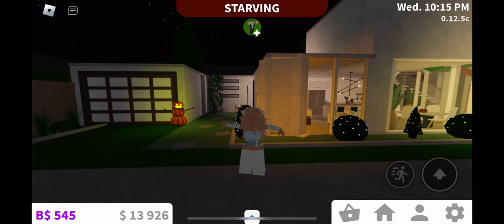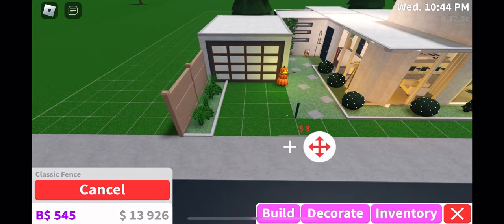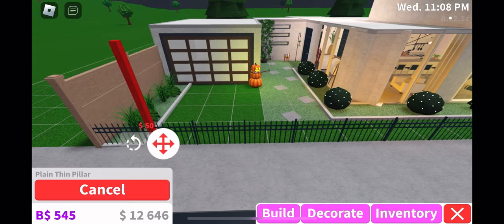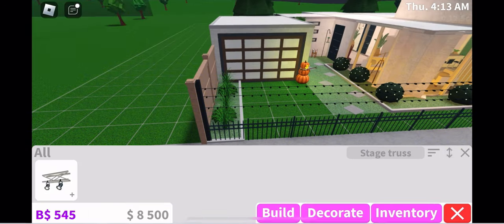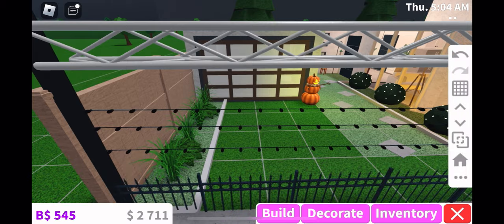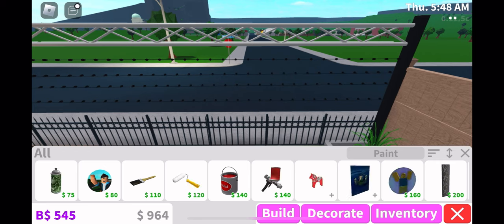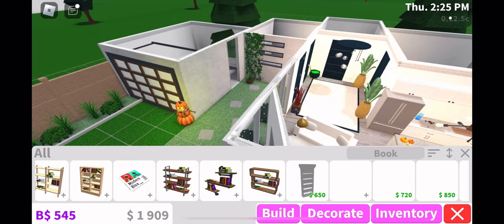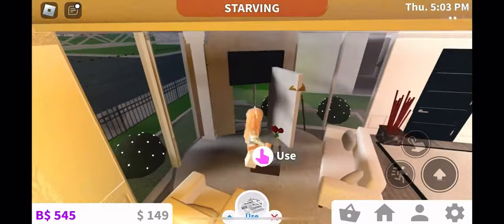How to protect your house when bloxburg becomes free .